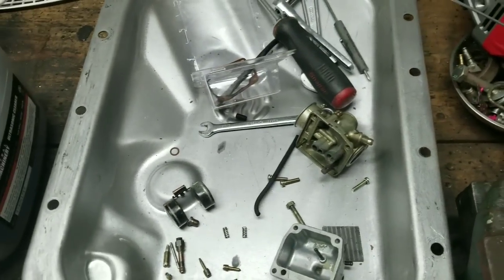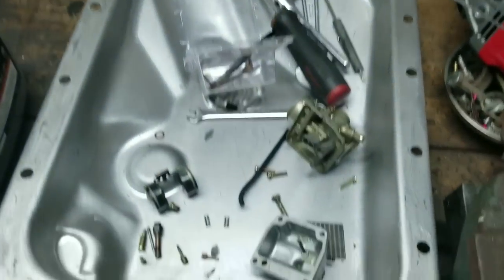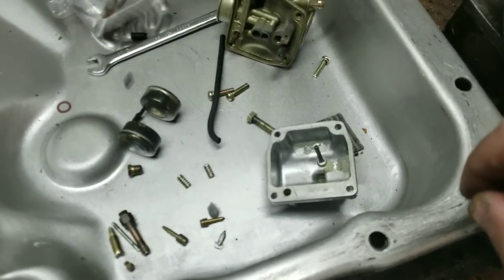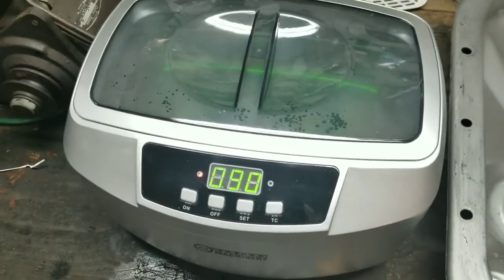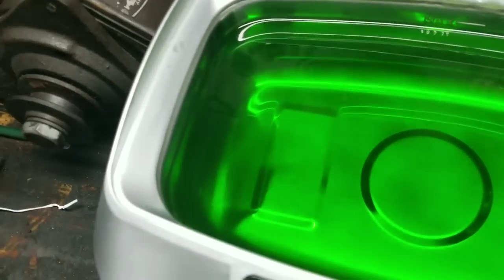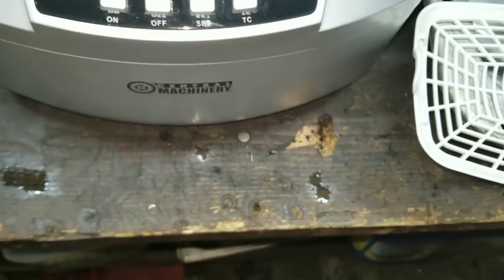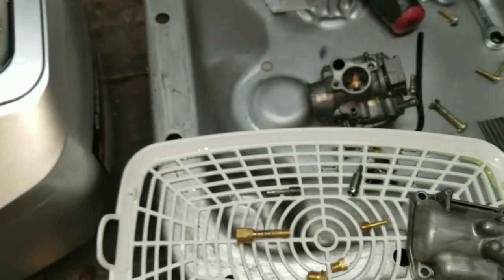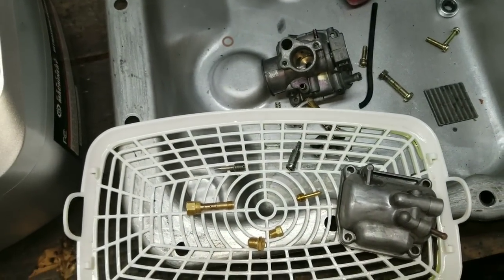Harbor Freight Ultrasonic Cleaner for Carburetors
Using my new ultrasonic cleaner from Harbor Freight for a Mikuni carburetor off my kids PW80 dirtbike.